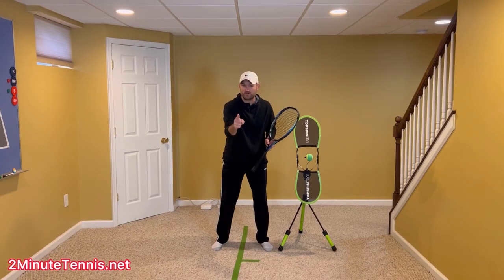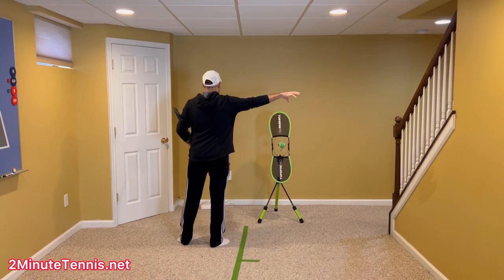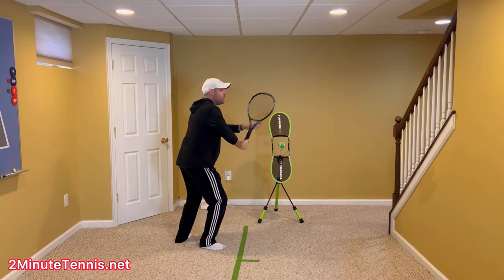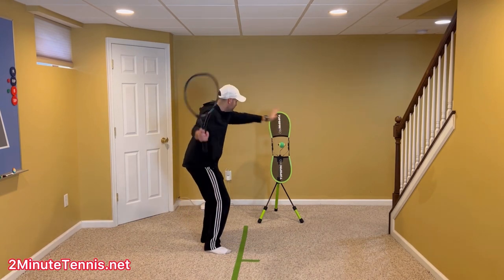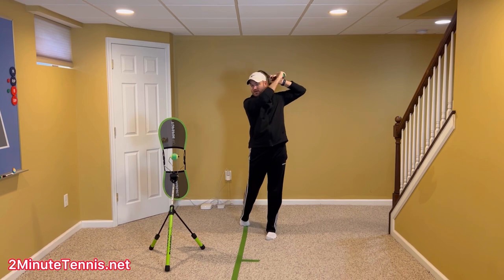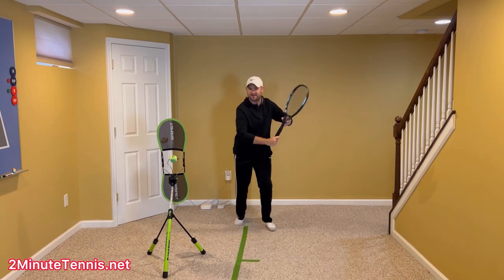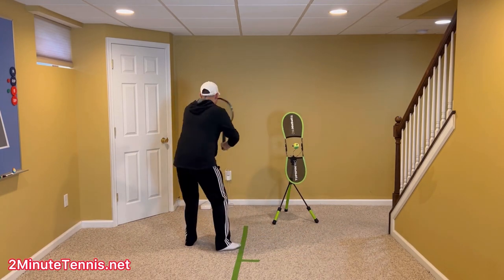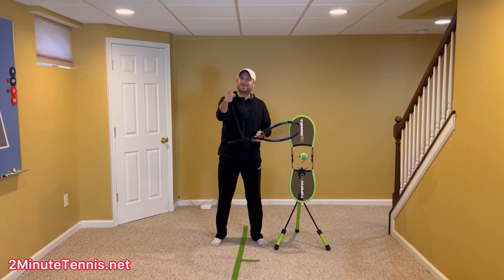Two Easy Forehand Tips (Pro Tennis Technique)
IWinBigLaw is the official law firm of 2MinuteTennis. Follow WinBigLaw on YouTube and IG
1. Reach across with your non-hitting hand to coil your body
2. Wave to your opponent at contact to uncoil your body
Thank you @zenracquets and @12kgpTennis for allowing me to use your videos